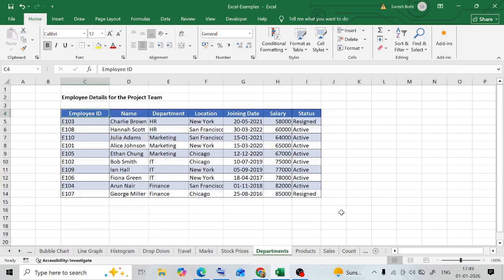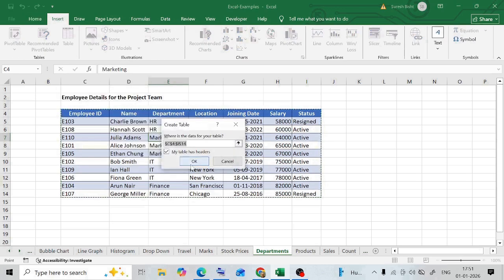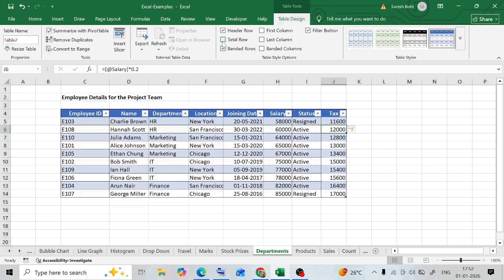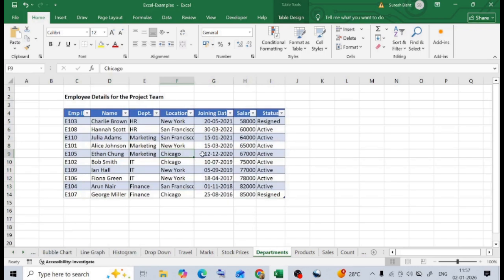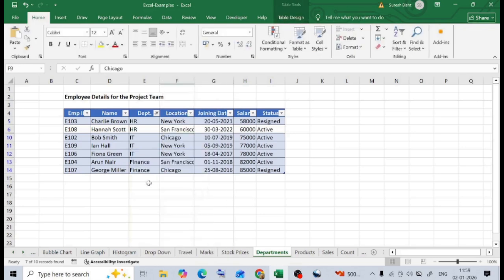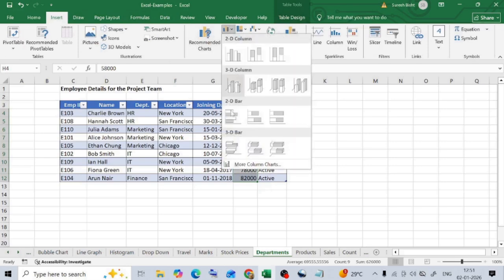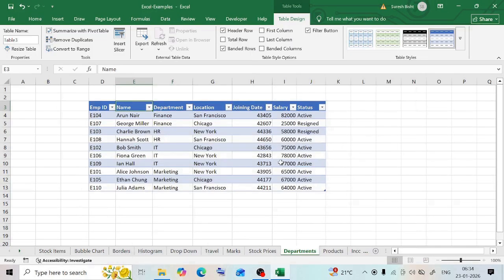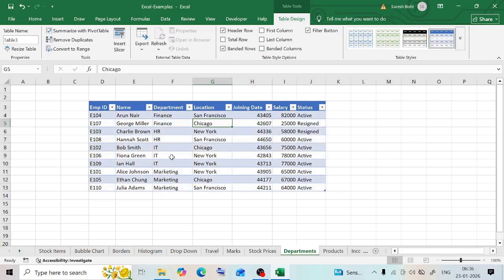Excel Tables for Beginners: Features, Styles & Common Mistakes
Still using plain Excel ranges? This video explains Excel Tables from scratch in a simple, beginner-friendly way.

Excel Tables are one of the most powerful — and misunderstood — features in Excel. In this beginner-friendly tutorial, you'll learn how Tables help with sorting, filtering, formatting, and data safety — and also when Tables can cause problems if used incorrectly.

🔹 What you'll learn in this video:
• What an Excel Table is (vs normal ranges)
• How to convert data into a Table (Ctrl + T)
• Table styles: how to use them properly
• Automatic sorting & filtering
• Common beginner mistakes with Tables
• When NOT to use Excel Tables

⏱️ VIDEO CHAPTERS:
0:00 - Range to Table, Ctrl + T Shortcut
1:21 - Sorting & Filtering
2:28 - Chart based on Table, automatic updation
3:34 - Table Styles (Do & Don’t), Bands
4:12 - When NOT to Use Tables

This video is perfect for Excel beginners, students, office users, and professionals who want cleaner, safer, and more efficient spreadsheets.